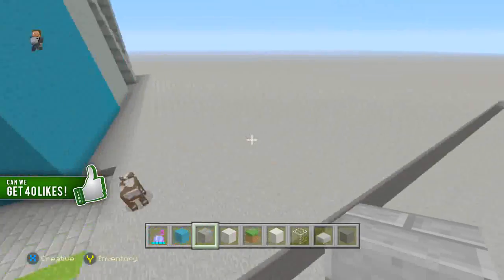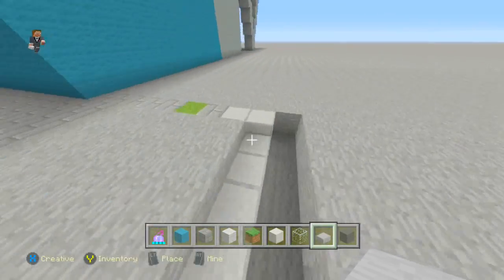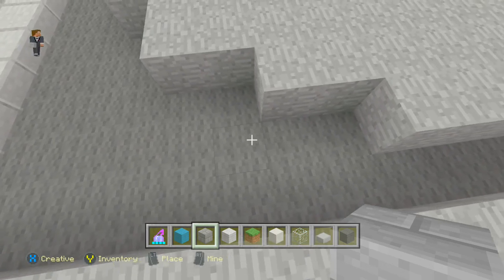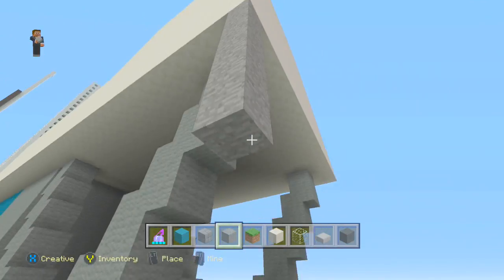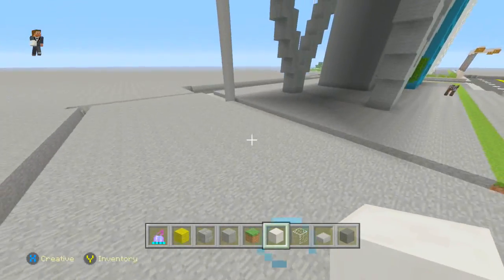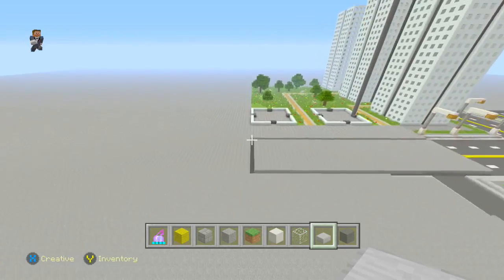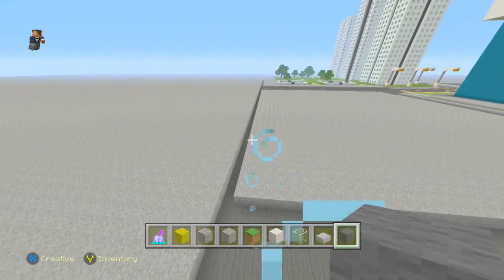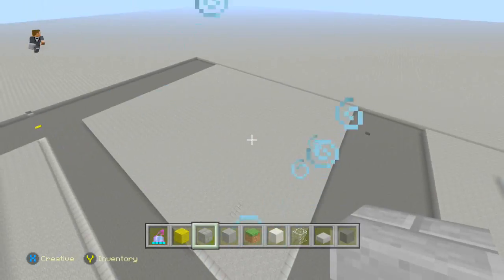Minecraft Xbox - How To Build A Modern City (EP.48) - Roads Planning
A Tutorial on How to Build A Modern City Minecraft Xbox or More Specifically Minecraft Xbox One .